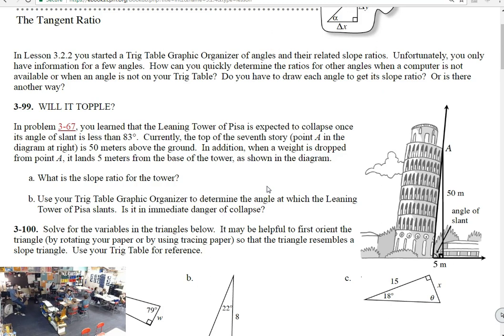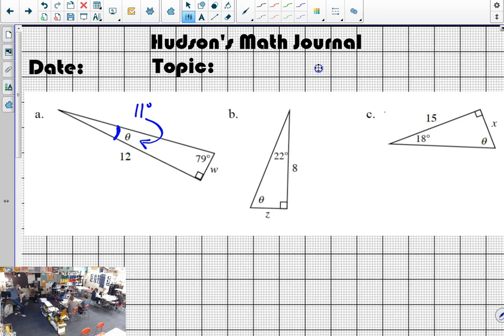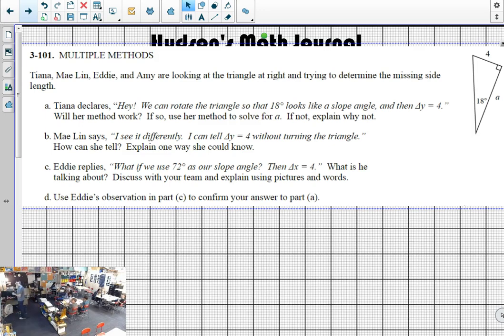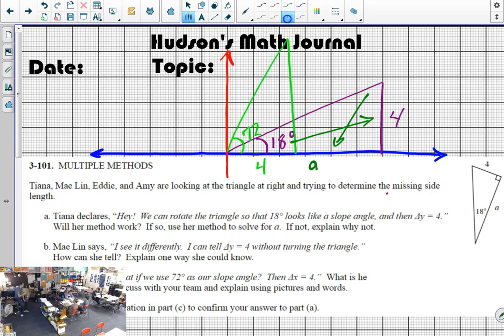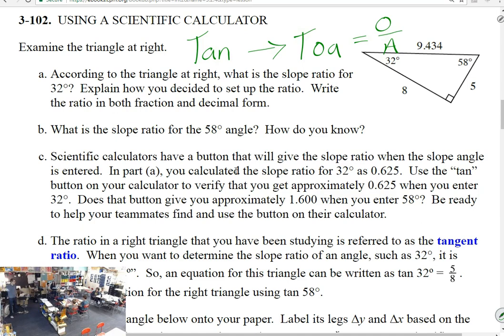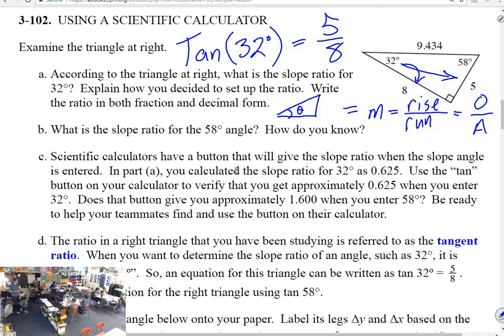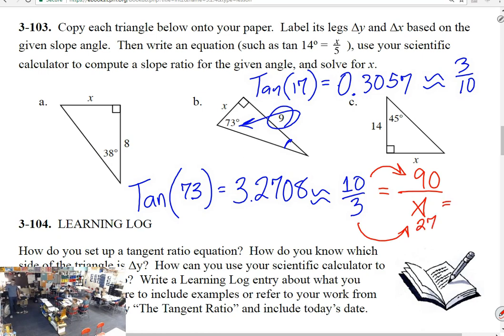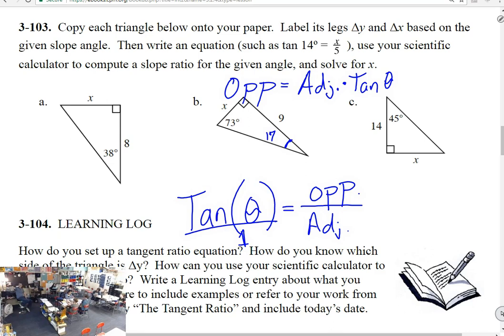10.23.17 HSM2 - 3.2.4 - Trig: Finally Using the Tangent Ratio